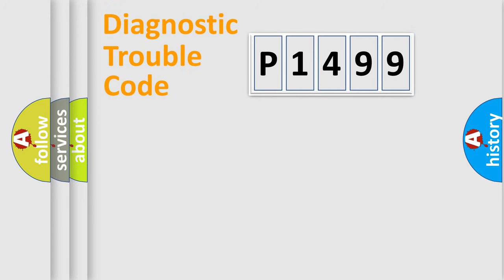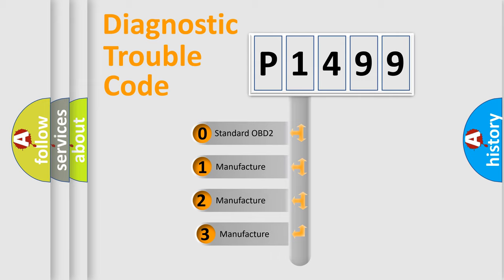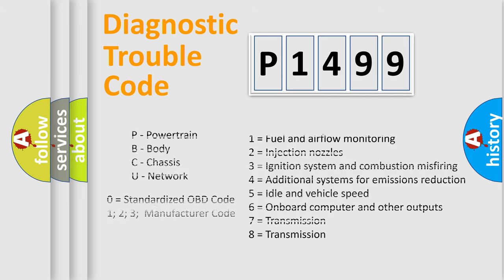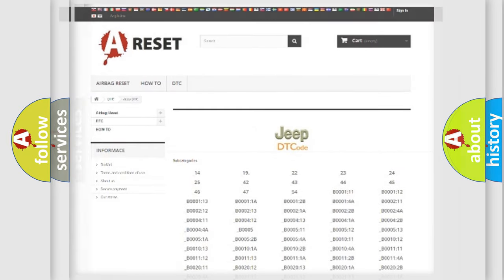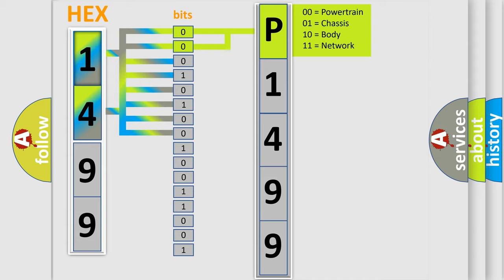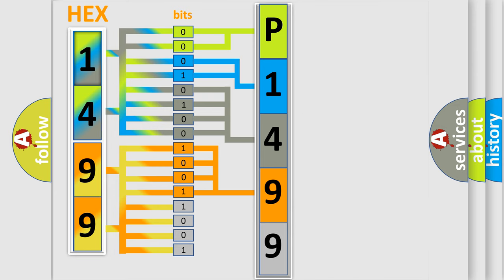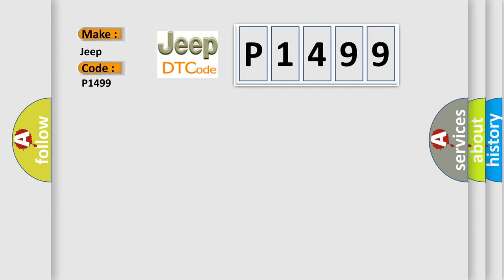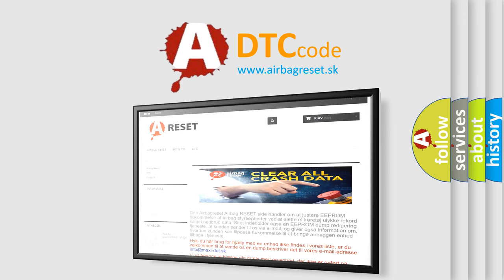DTC Jeep P1499 Short Explanation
Contents:
0:21 Basic DTC analysis according to OBD2 protocol standard.
1:48 Insight into programming
2:58 A diagnostically understandable description of the Diagnostic Trouble Code
3:05 Basic error definition

Make
Jeep
Code
P1499
Definition
Deployment Data Record Full
Cause